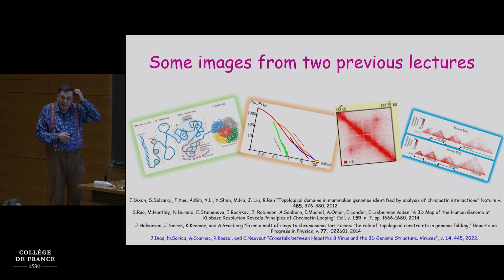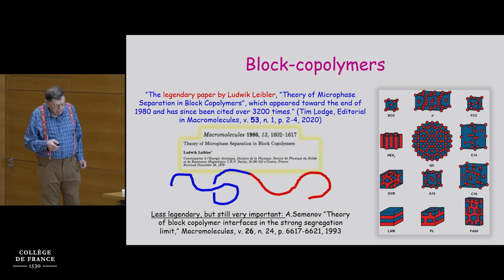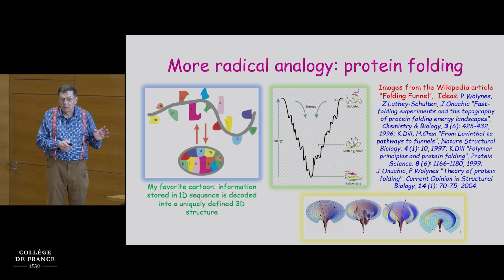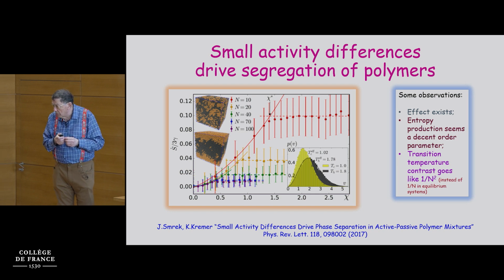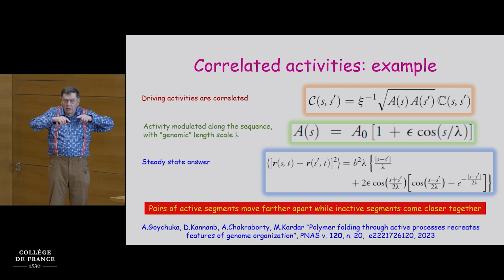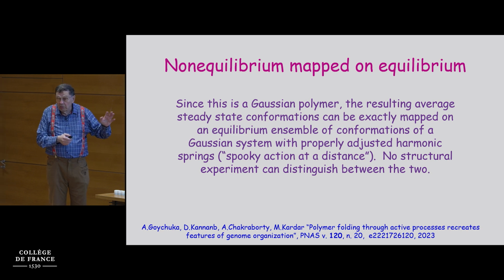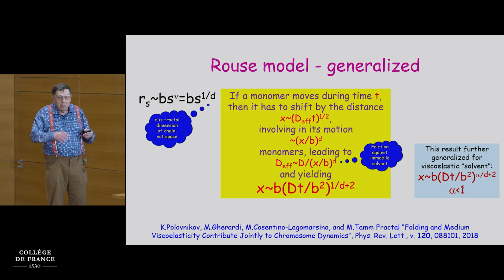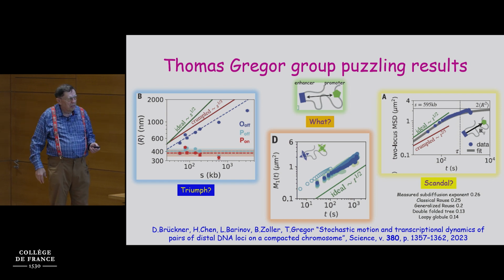Alexander Grosberg (3) - Jean-François Joanny (2023-2024)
Cycle de conférences : Polymer Physics in Cell Nucleus
Conférence du 07 mai 2024 : Activity Driven Folding and Segregation

Conférencier : Alexander Grosberg, Professeur de physique et de mathématiques, université de New York

Jean-François Joanny